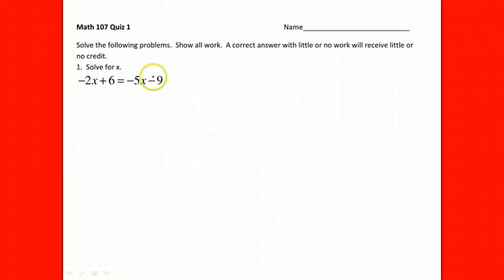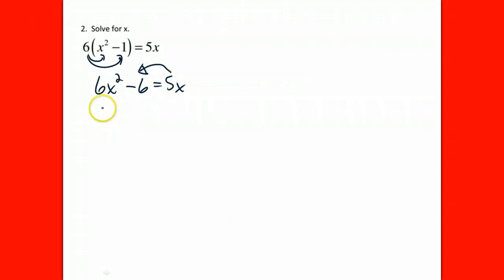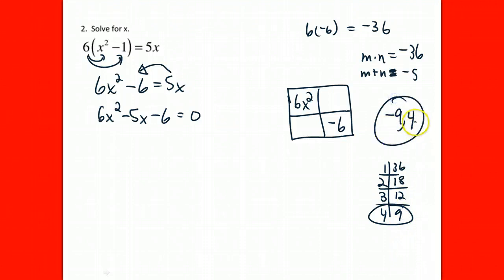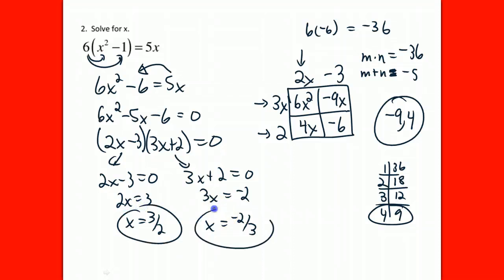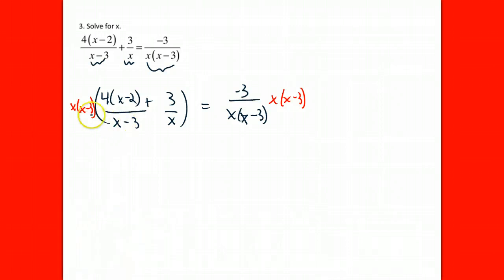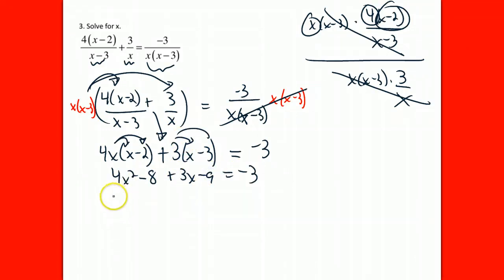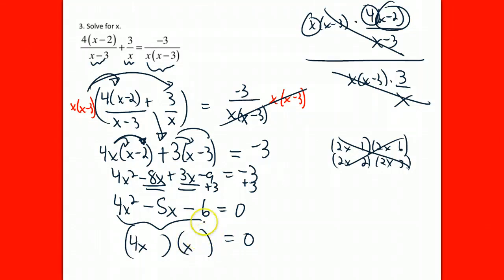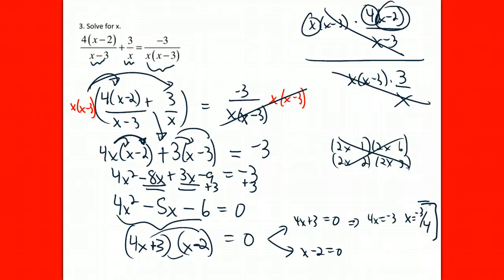107Quiz1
Solving Equations both linear and quadratic.